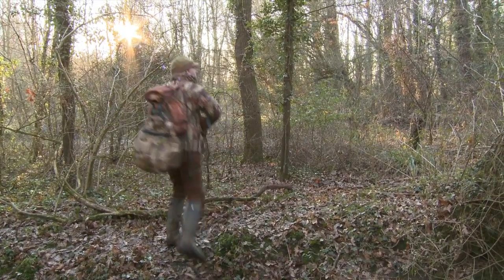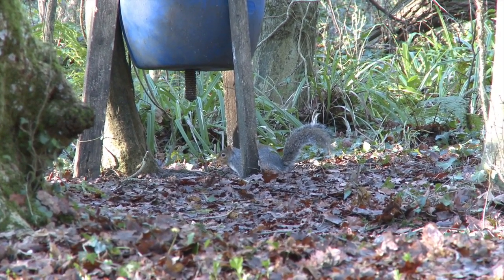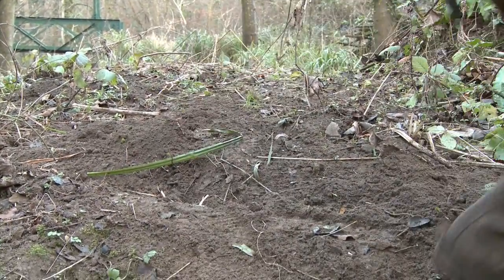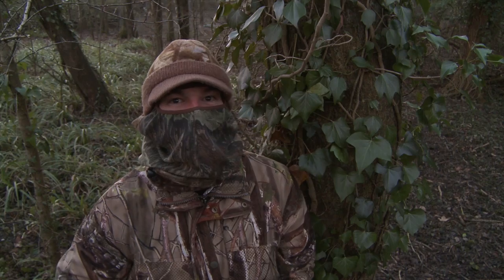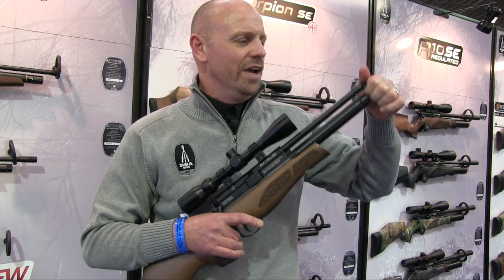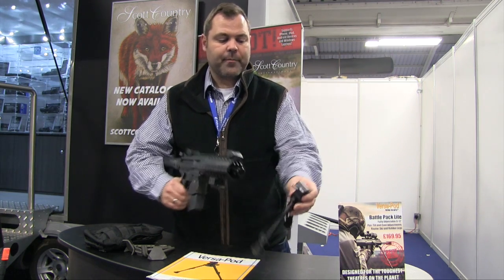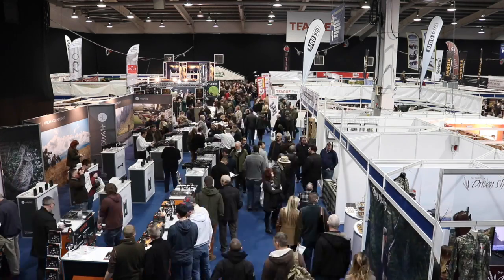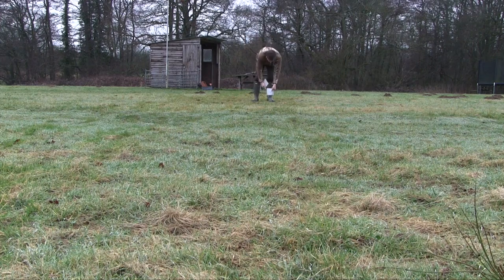The Airgun Show – roving woodland hunt, how to zero, and gear from the British Shooting Show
Join us on an evening wander in the woods. The aim of the roving session is to earmark quarry hotspots around the permission but Mat Manning still manages to shoot a few pests while he’s at it.
We’ve also got a roundup of airguns and gear from the British Shooting Show. The long list of highlights includes kit from Daystate, FX, Hawke, BSA, Highland Outdoors and much, much more.
This week’s packed show also features a tutorial on how to zero the scope on your airgun. Follow our step by step guide to ensure that your shots are right on target.